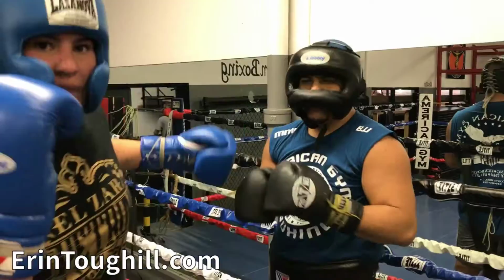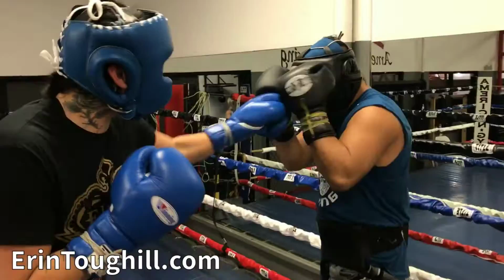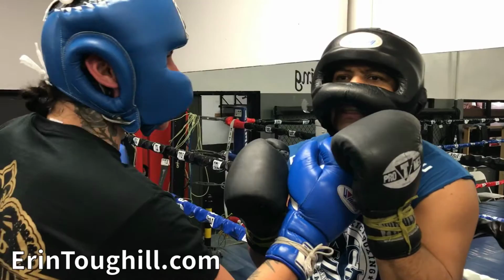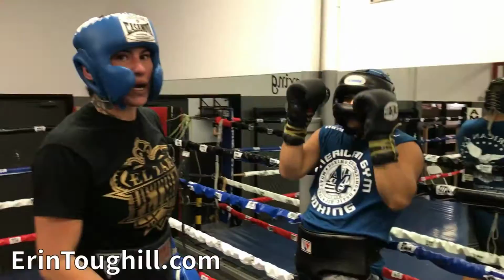Erin Toughill & Mario Angelito Tutorial on Canelo Alvarez and Gennady Golovkin Punch Combination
Learn Canelo Alvarez and Gennady Golovkin famous knockout combination from the only Female Fighter in the world to hold title belts in both MMA and Boxing at the same time, Erin Toughill.  She is  with her coach Mario Angelito at American Gym in Costa Mesa, California